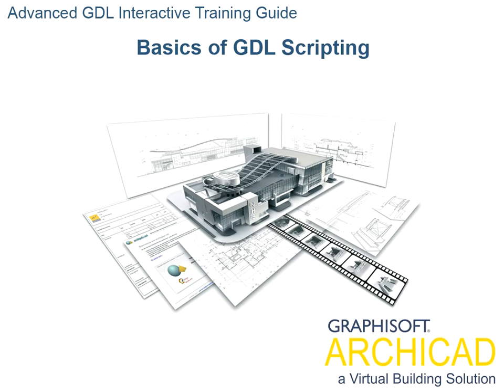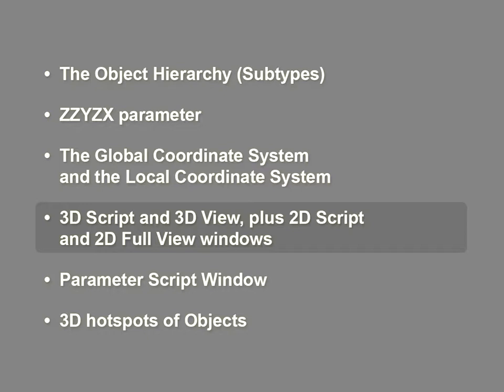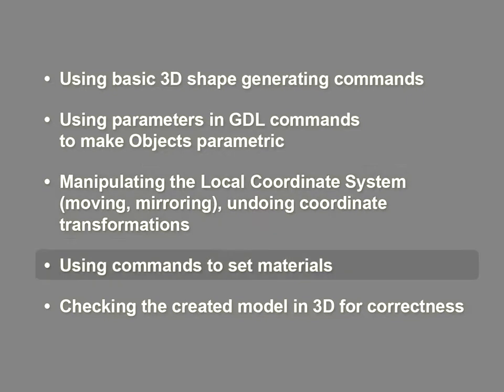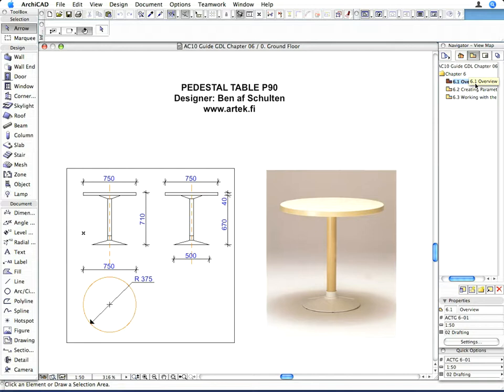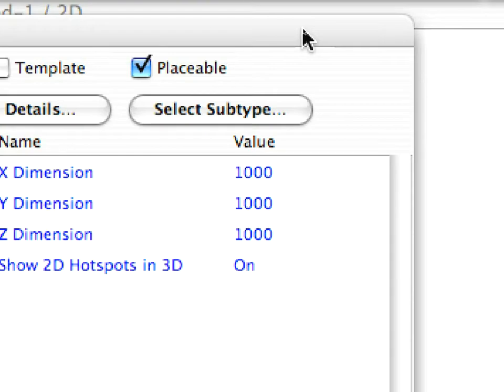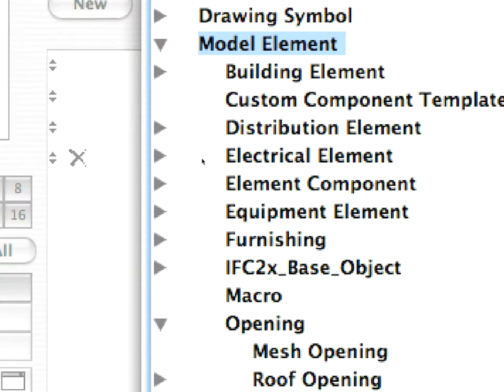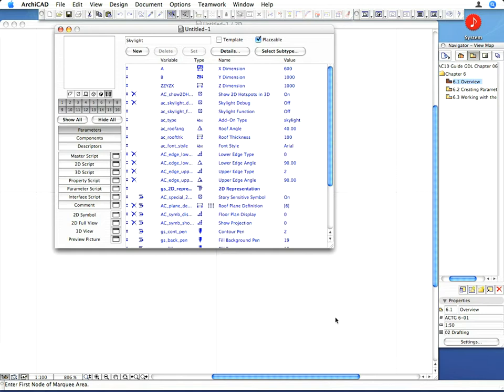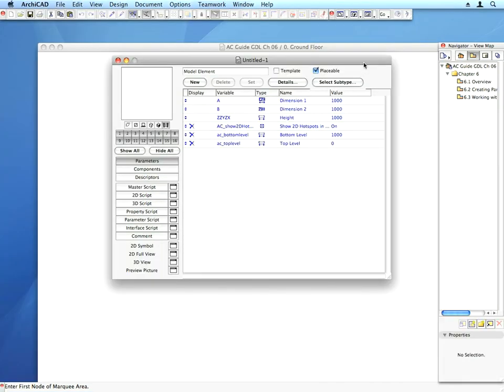ArchiCAD Building Object Creation ITG 6-1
In this movie: Basics of GDL Scripting - Overview